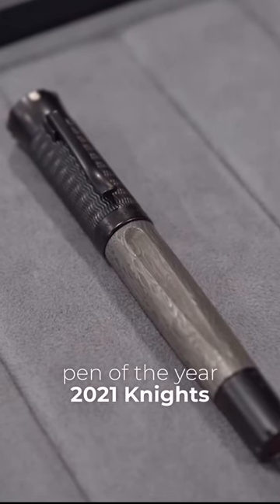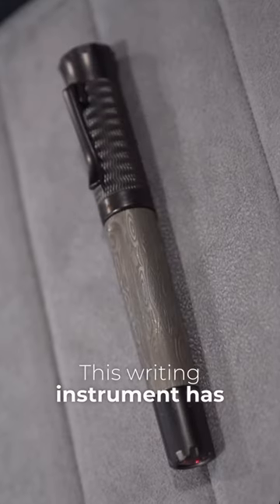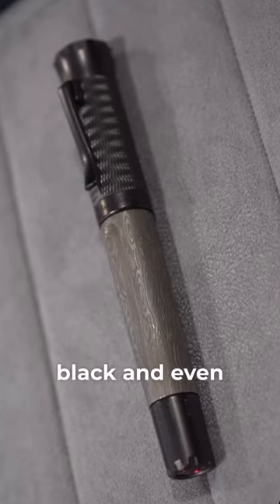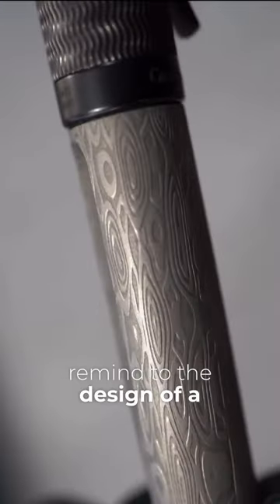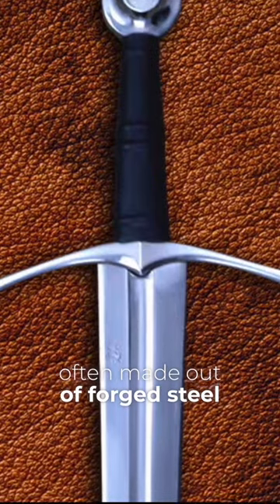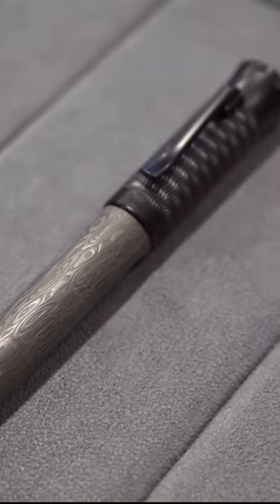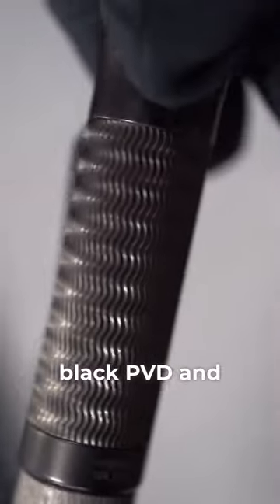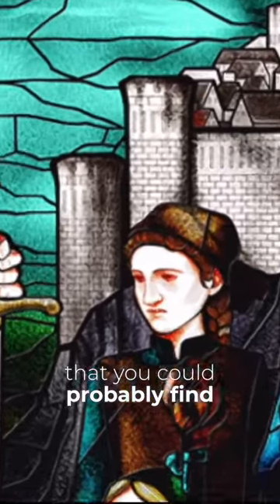Full Video available of the comparison between the Graf von Faber-Castell Pen of the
“Together, We Are Changing The Game”